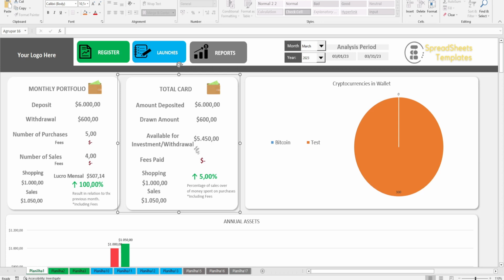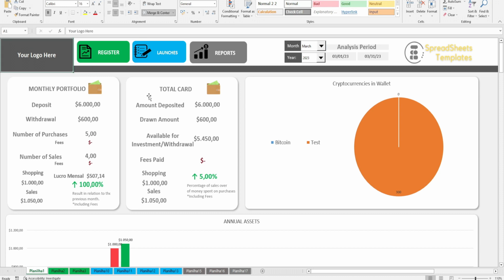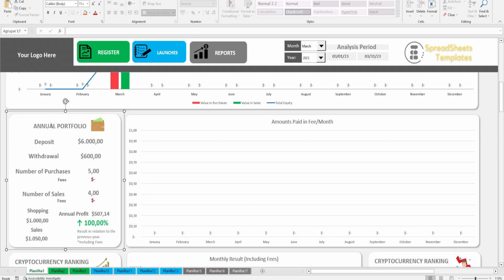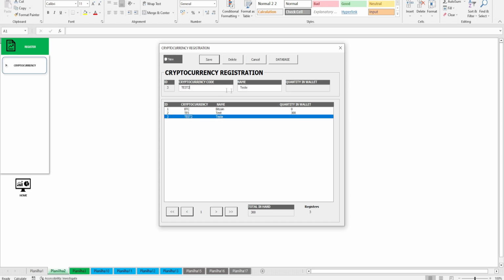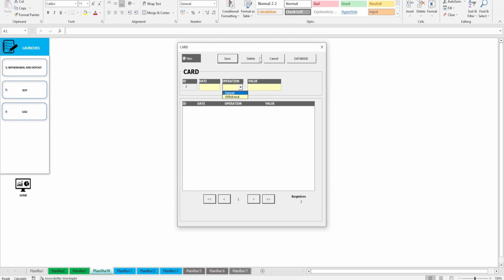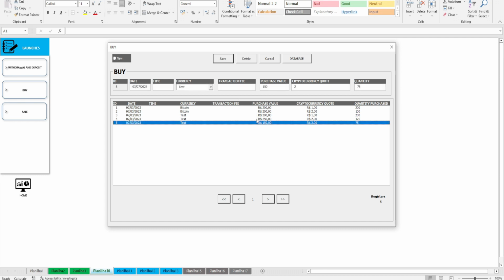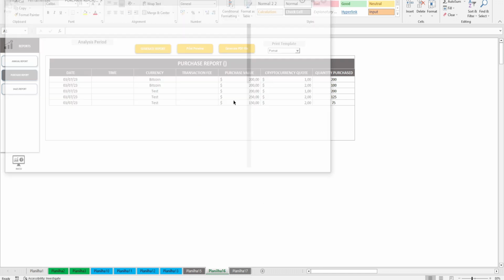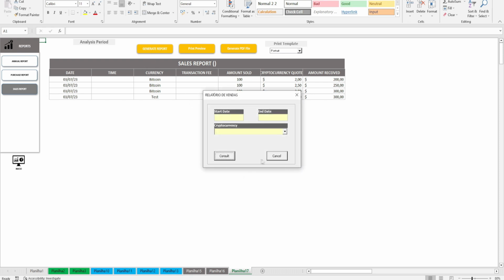Cryptocurrency Spreadsheet – Bitcoin Control Excel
This is the dashboard, the main page of our spreadsheet, at the top I can access the pages of registrations, entries and reports, but these steps will be for the next video. I have here in yellow an update button, whenever you perform a transaction and want to track the results should be done an update of the data by clicking here, a confirmation message will appear. After that the option of month and year to be analyzed by the user and soon after that the user is informed of the analysis period. Clicking on the logo of our channel you can access our site and in see video access the playlist you are watching containing all the details of this spreadsheet.

Right below we have 2 cards referring to your portfolio, one monthly and one annual. The monthly will bring the data of that month in which it was informed, bringing information such as withdrawals and deposits if any, number of purchases and sales with information about
the fee values and then the total invested along with the total return, containing a percentage referring to the increase or decrease in gain compared to the previous month.

Next to it is a card with the same information, but now with general data of all your movements, the total deposited and withdrawn, how much you have in account available for investments, the fees that were paid and the amount invested and returned.

Further below is an annual graph showing how much was bought and how much was sold that month along with a progression line for total assets.

After this chart we again have a portfolio card, but this time with yearly data and a percentage of income compared to the previous year's earnings. Next to this card a graph shows the transaction fees spent for each month.

At the end of the dashboard we have 2 cards and a graph, where the central graph shows the annual result (buy/sell) to be made an analysis between how much you are getting back in the month and the cards with a ranking of great interest to the user, showing which were your most profitable cryptocurrencies and which generated more losses.

Cryptocurrency (Bitcoin) Spreadsheet Purchase and Sales Control – Control withdrawals, deposits, purchases and sales of cryptocurrencies, with monthly and annual analysis of the profitability of your investments and reports of your cryptocurrency movements.

Know the currencies that generated the most profit, and have at hand PDF reports of your results and transactions.

1 – Worksheet has Initial Dashboard with 4 charts and 5 indicators.
2 – Monthly Portfolio Indicator (Deposits/Investments) in the selected month.
3 – General Portfolio Indicator (Deposits/Investments).
4 – Annual Portfolio Indicator (Deposits/Investments) for the selected year.
5 – Indicator with Ranking of the Top5 most profitable Cryptocurrencies.
6 – Indicator with Ranking of the Top5 losing cryptocurrencies.
7 – Pizza Graph with All Registered Coins and their Amount in Portfolio.
8 – Graph in time line (January to December) with analysis of equity in relation to purchases and sales.
9 – Graph in time line (January to December) with the amount of Fees paid in each month.
10 – Graphic in time line (January to December) with the Results of each Month (Profit/Loss).
11 – Filter in Dashboard with choice of Year and Month for data analysis.
12 – VBA spreadsheet with forms for currency register and deposit entries, purchases and sales.
13 – Report Spreadsheet with Profit/Loss analysis and Generate Transactions between dates with print viewer and PDF generator.